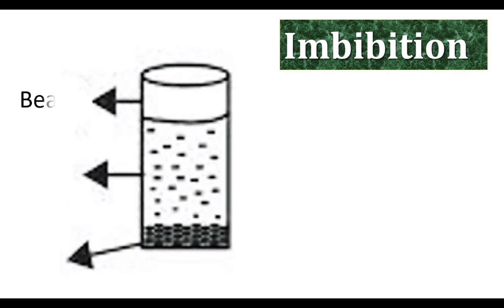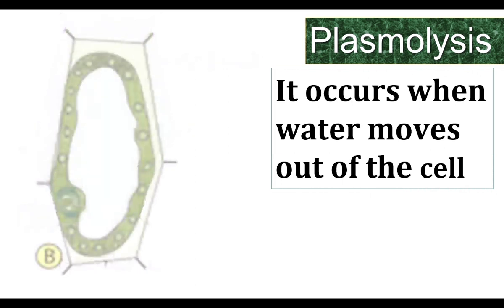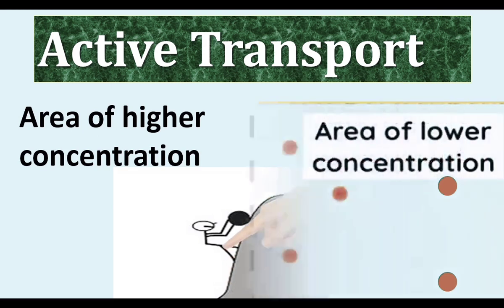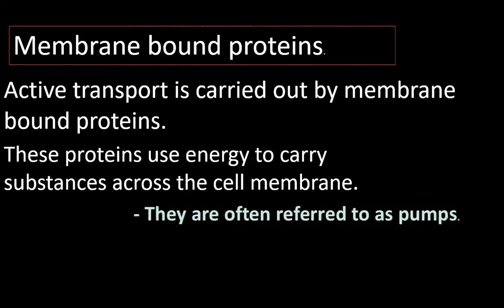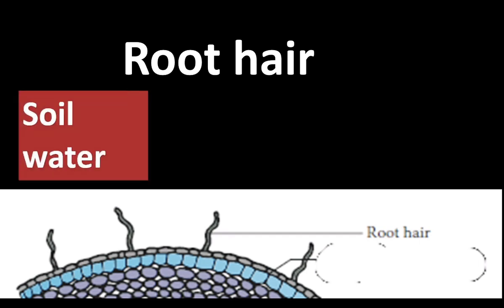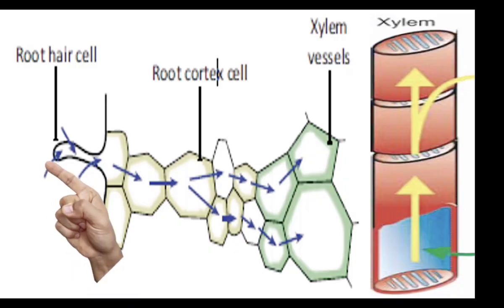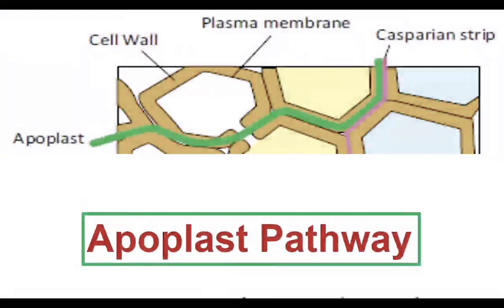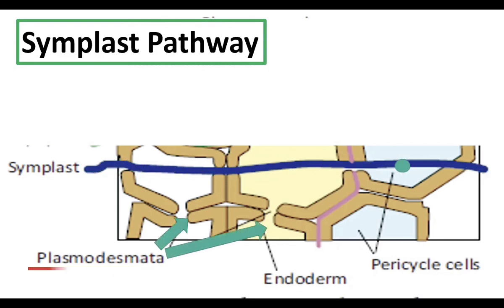Class-10 (New)Biology Unit:14, Topic: Imbibition, Active transport, Pathways of water & Plasmolysis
Unit:14: Transportation in plants and Circulation in Animals
Topic: Imbibition, Active transport, Pathways of water (Apoplast and simplast pathways)& Plasmolysis